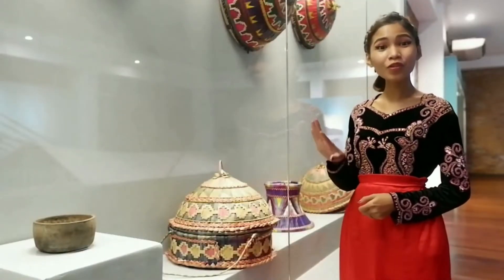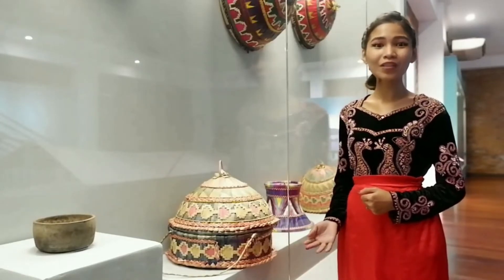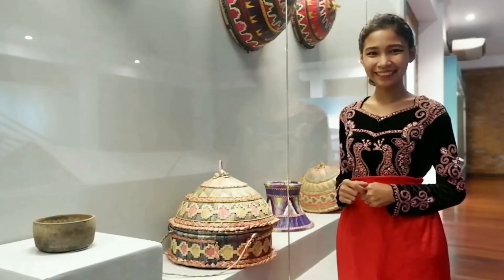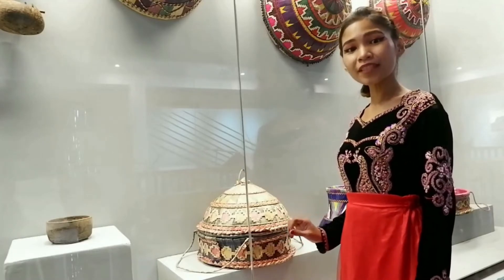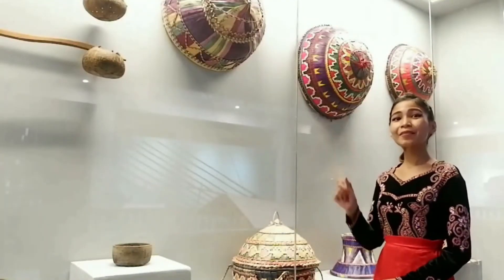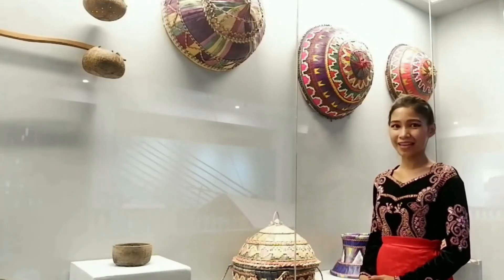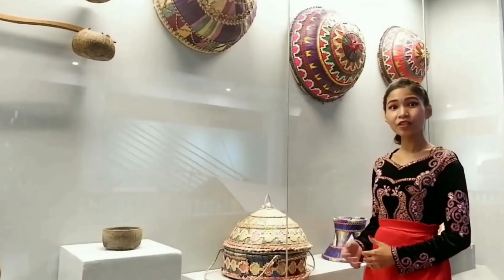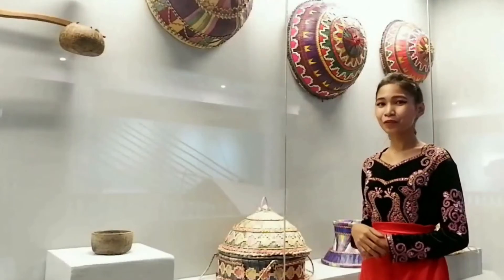Episode 2 "Tutup and Turong Dulang"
These colorful handwoven food covers are called 'turong dulang' and 'tutup' by the Sama and Tausug groups in Mindanao. Turong dulang is a dome-shaped cover with a basket decorated with colored geometric woven designs of buri strips. It has a loop attached to the lid and strings on both sides of the basket to serve as handles. Tutup is similar to turong dulang lid but is slightly bigger and has no basket. Both are made of woven layers of pandan, nipa, and buri to keep the food warm.

National Ethnographic Collection
©National Museum of the Philippines (2021)